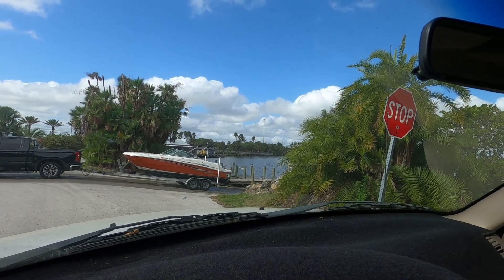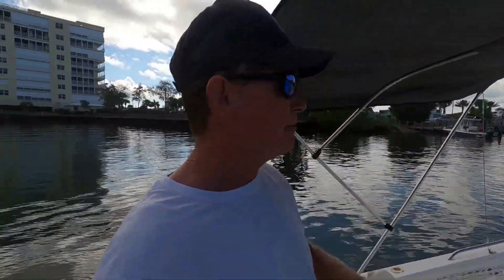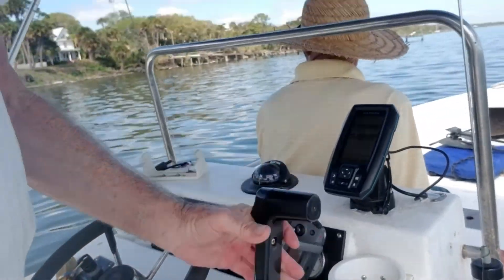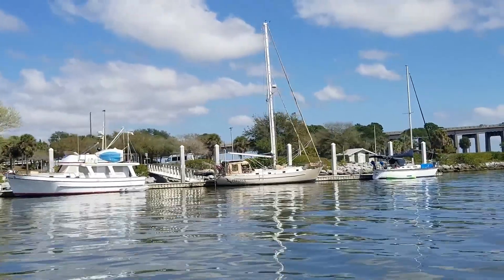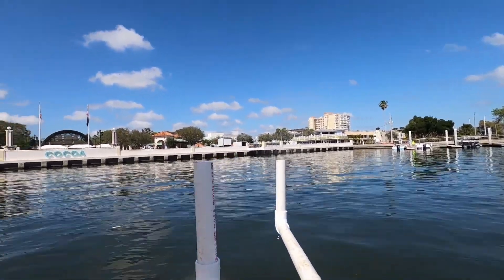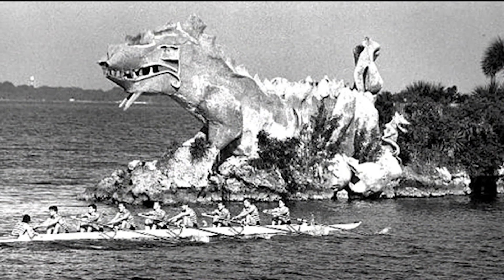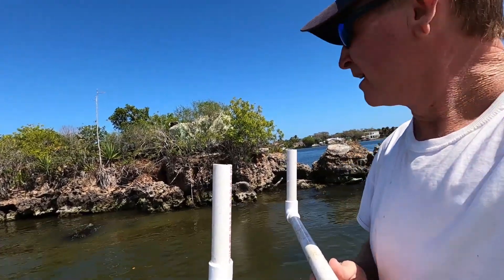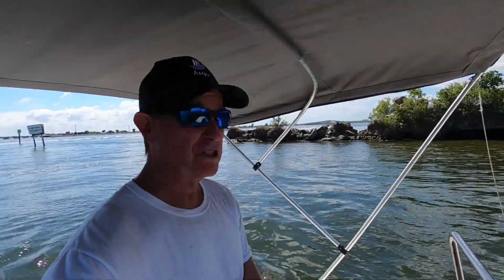GRASSBED HUNTSMAN IRL PROJECT Episode 02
In this episode we only found muck. Muck removal is the only project in the Save Our Lagoon Project Plan that is designed to remove many decades of accumulated pollutants from the lagoon. Muck is the result of human impact on the Indian River Lagoon. As human population and development has grown, freshwater runoff into the lagoon has also increased, carrying with it land-based sources of nutrients and pollutants.  Our river needs help!  If you liked the video ring that bell and tell us about it, thank you!

Michael Marks